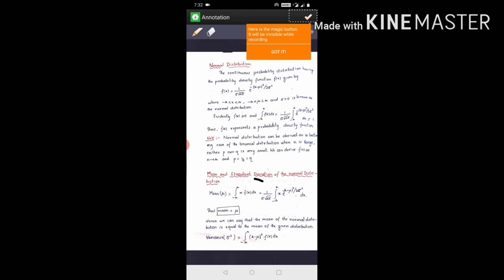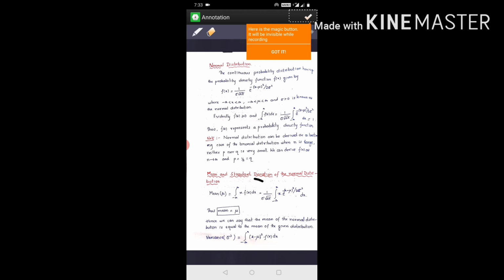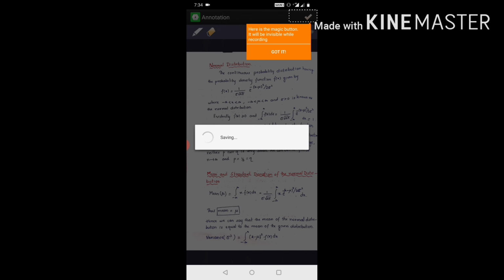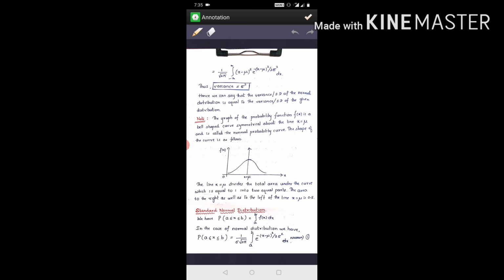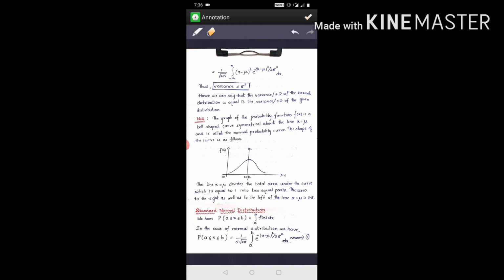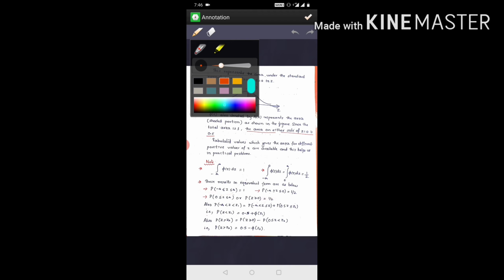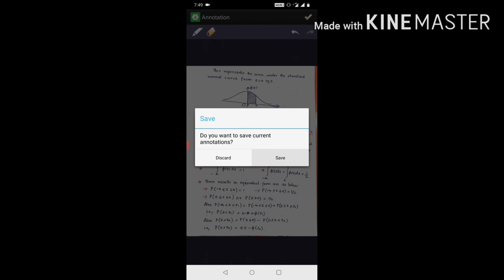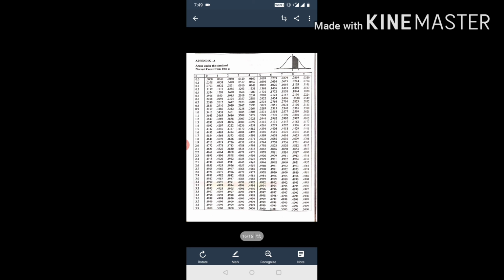18MAT41-MODULE -3#CLS-07{Normal Distribution }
In this video i have explained about normal distribution.